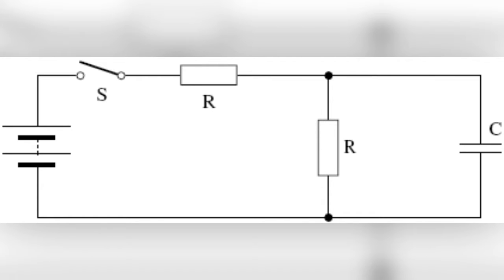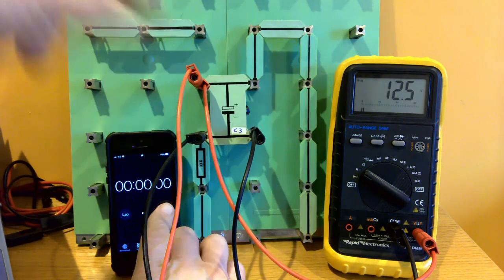Prac27 Charging & Discharging data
Use these 2 short practicals to plot the classic graphs for a capacitor, as it charges and another as it discharges.
1. Plot both sets of p.d. on the same graph, and use the 63% 'rule' (and the multiples) to obtain as accurate a value of the capacitor as you can. you could also try to get it from the tangent to the start of the curve.
Q: roughly how many time constants before the capacitor is near enough full (or empty)?
2. NOW find the Natural Log values of the p.d. values and plot them to get a linear graph. Use it to find the value for the capacitor.
Q: is this value likely to be more accurate, or less accurate, than the 1st graph? Explain your answer to this, to practise one of the exam practical skills.
Q. Does the accurate result match the value of 'C3' that you got from the CPAC capacitor circuits experiment? ?